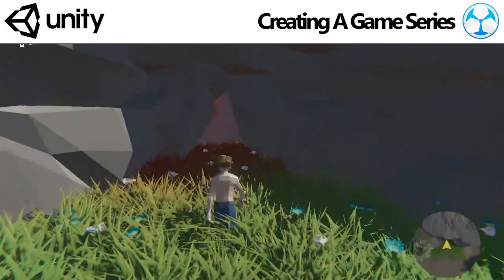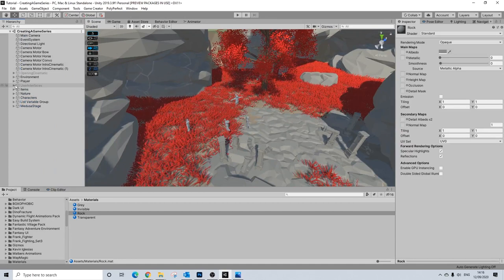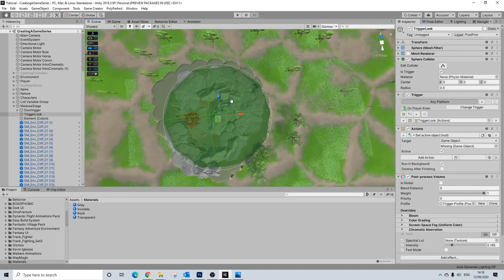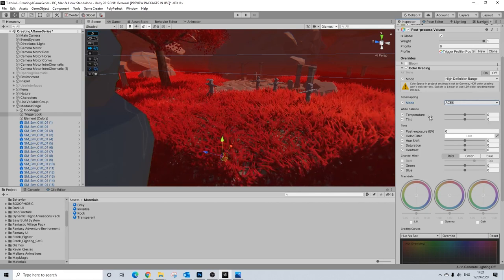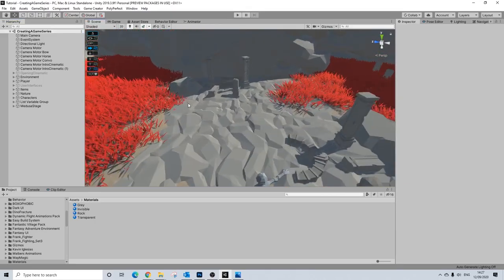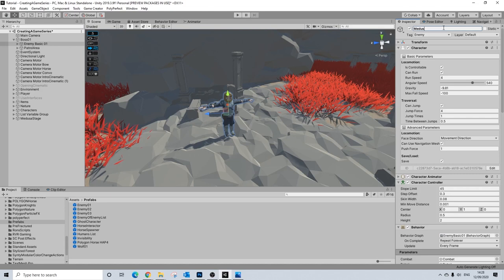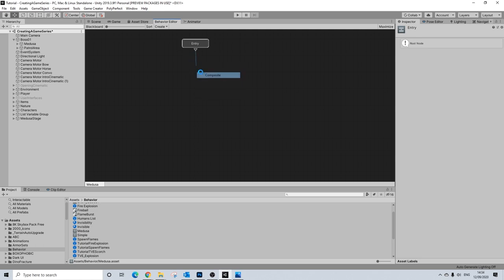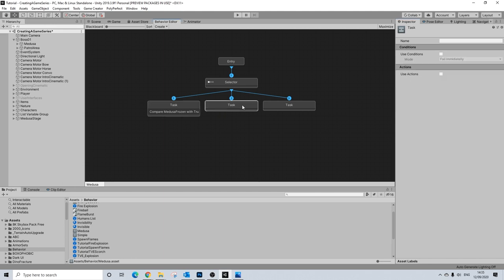Unity Game Creator - Create a Game 26: Bossfight + Giveaway Winners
In this video we'll setup a bossfight for our series.